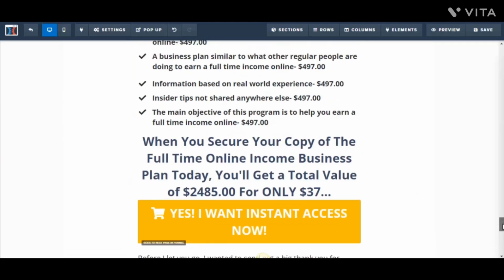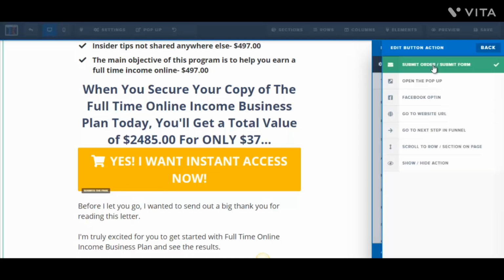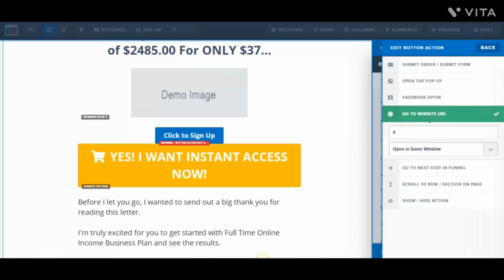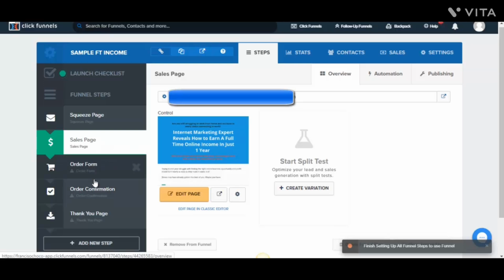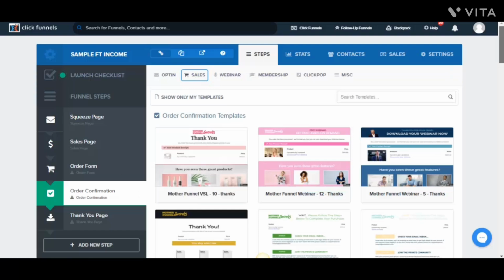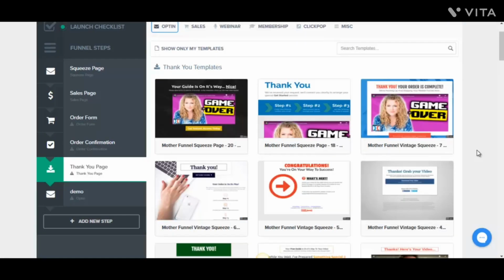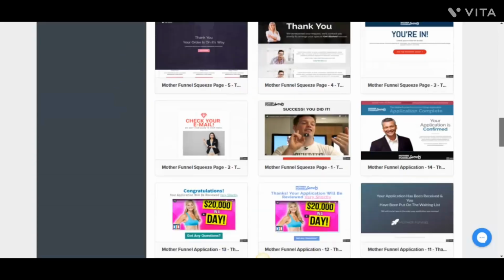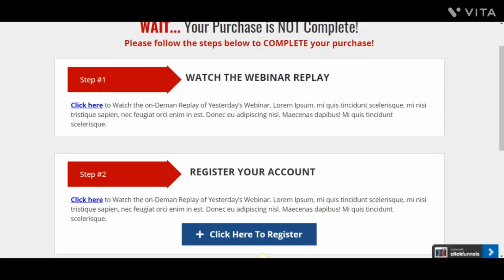बिना किसी Followers के Instagram से लाको कैसे कमाए